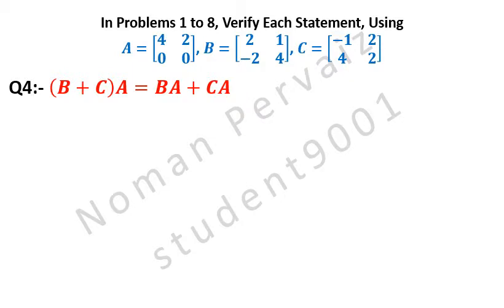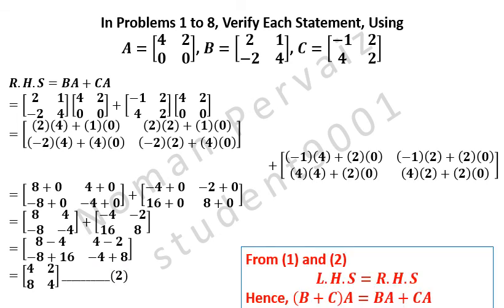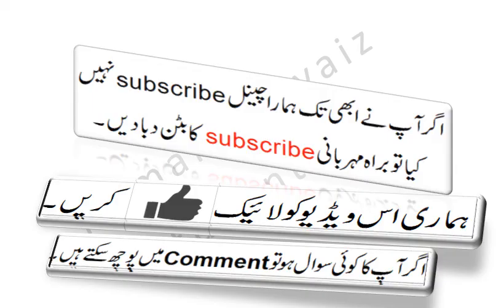10th General Math Exercise 6.4 Question 4